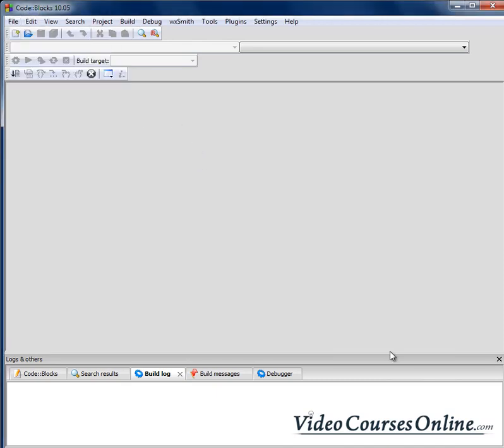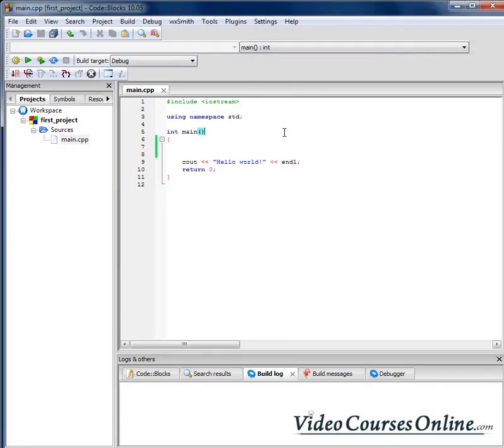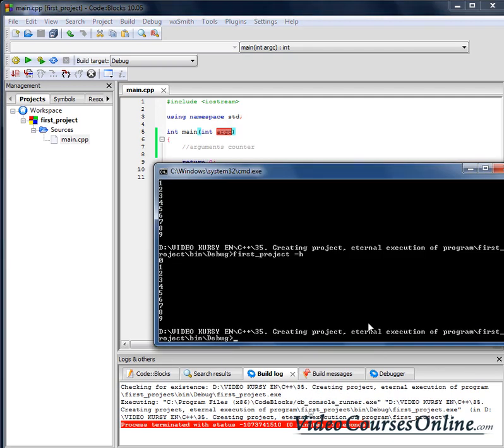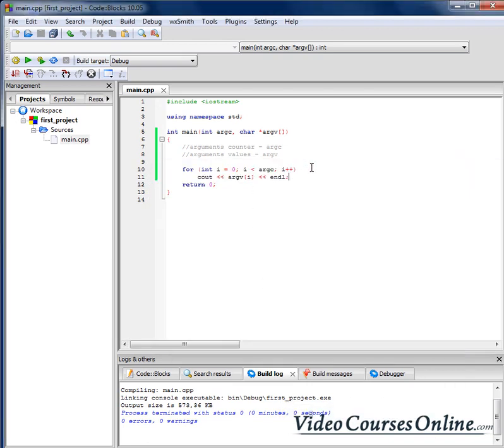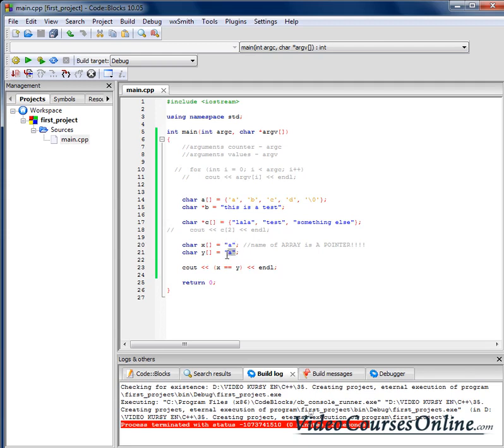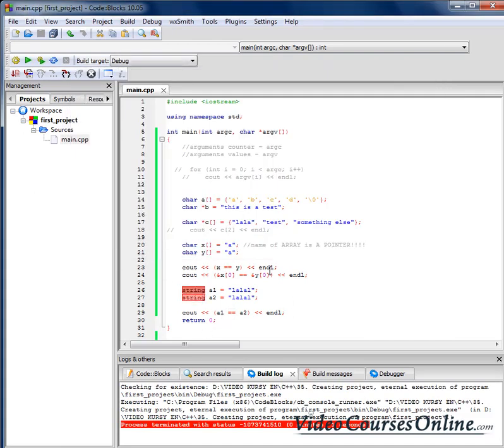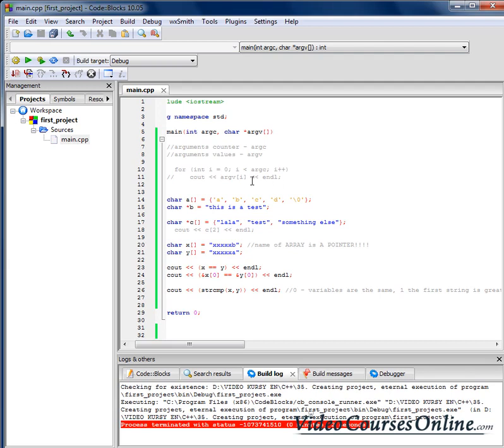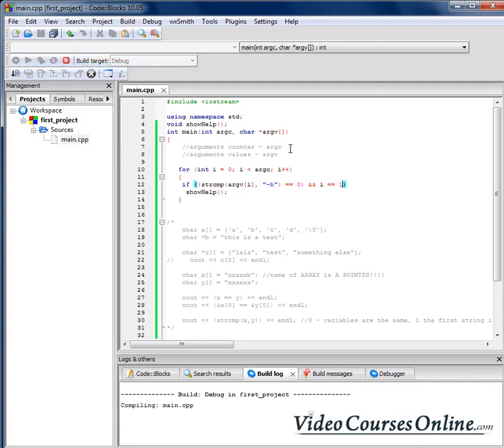C++ From Beginner to Expert #35 Creating project, external execution of program